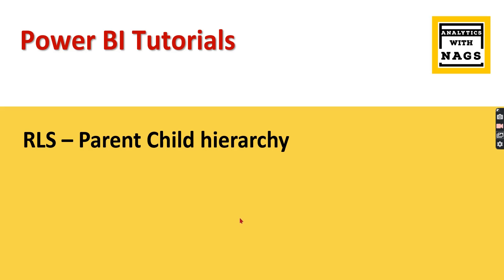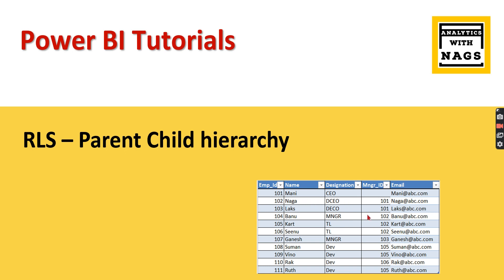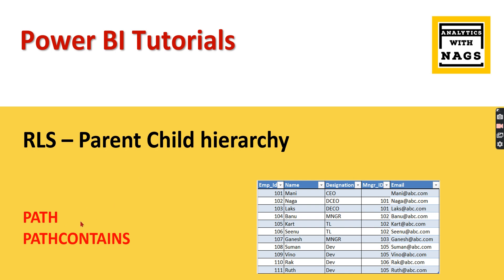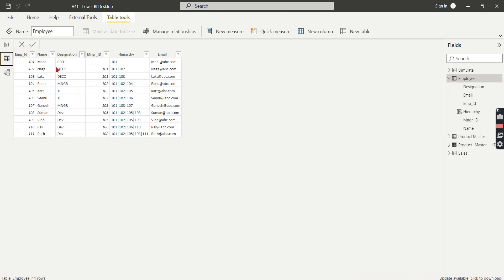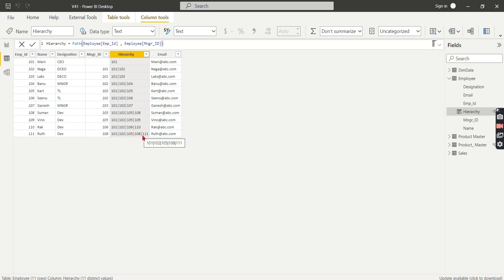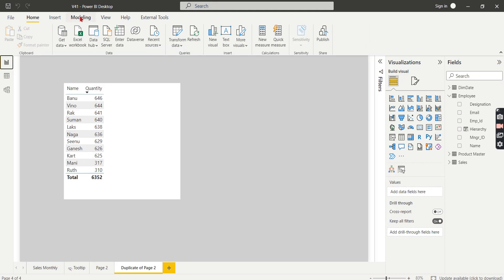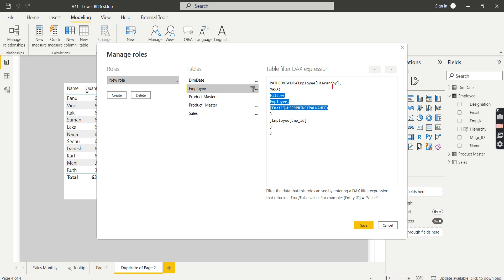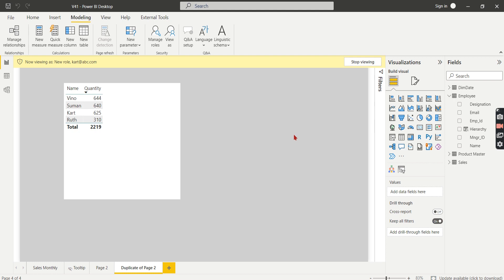Row Level Security (RLS) - Parent Child Hierarchy - Power BI - 58